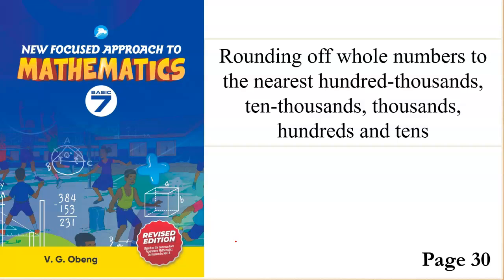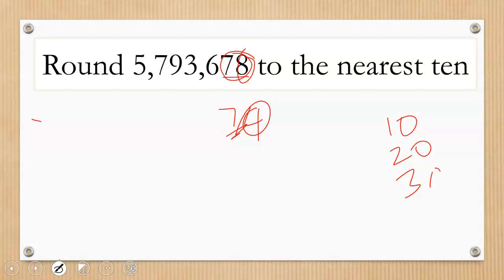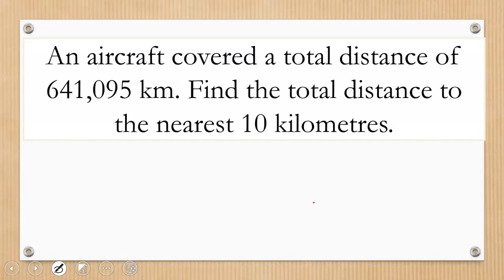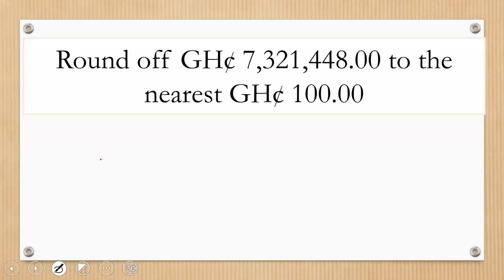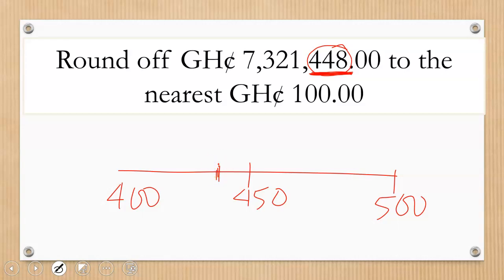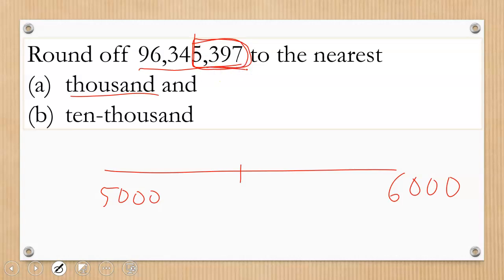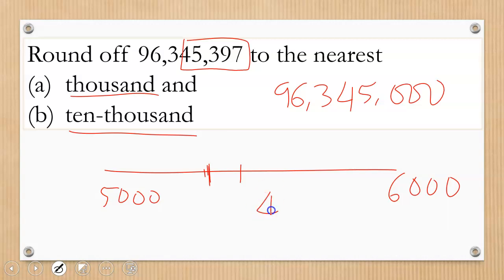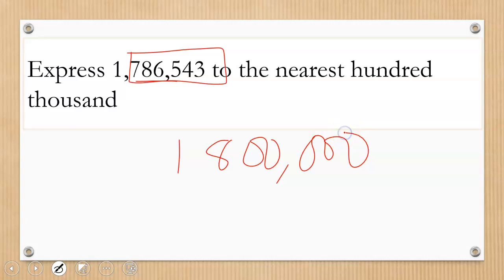Rounding of Numbers to Tens, Hundreds, etc Pg 30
This is New Focused Approach to Mathematics video lesson on rounding of numbers to Tens, Hundreds, Thousands and Ten thousands